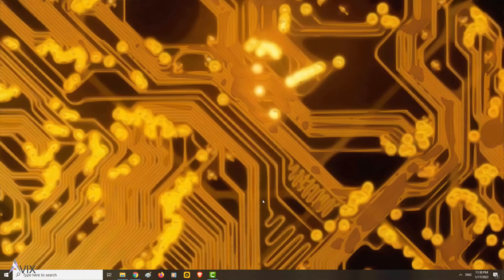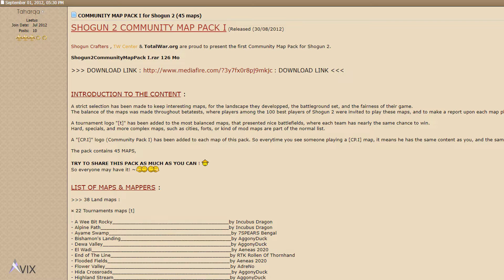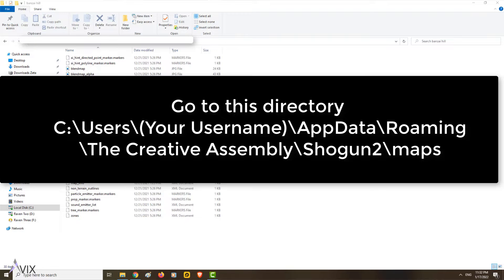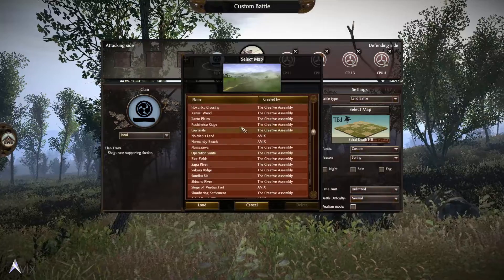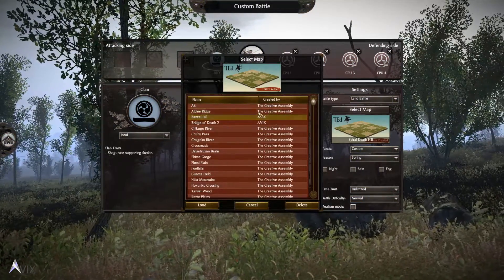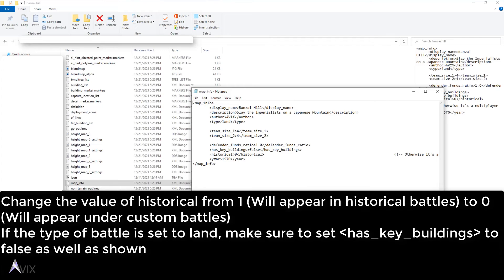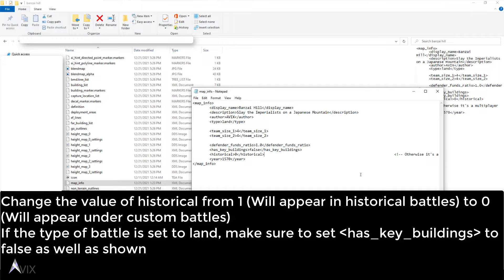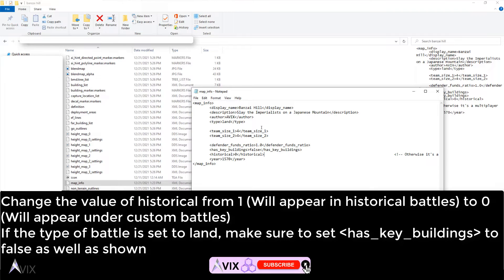Shogun 2 - How to Add Custom Maps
A quick tutorial on how to add custom maps in Shogun 2